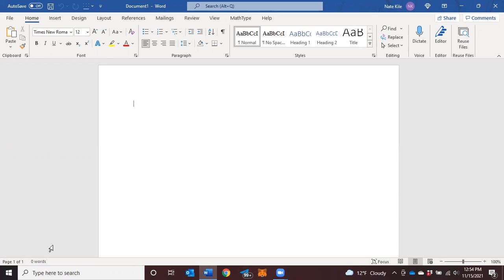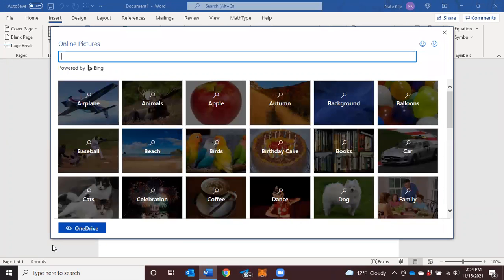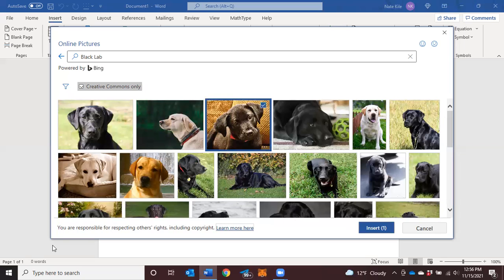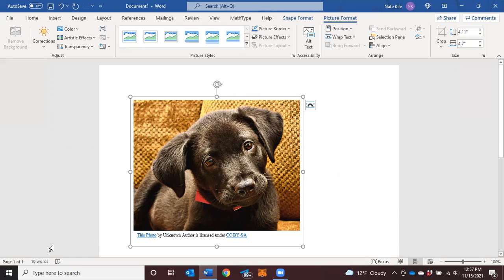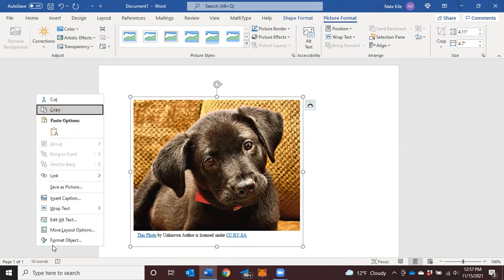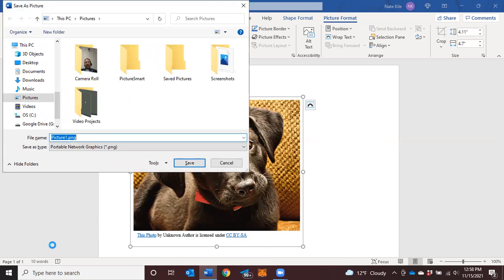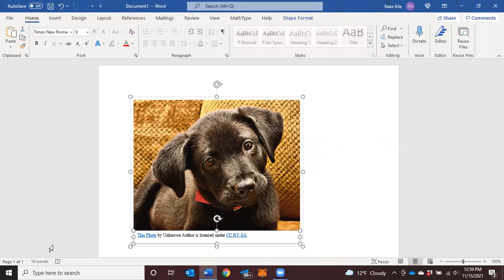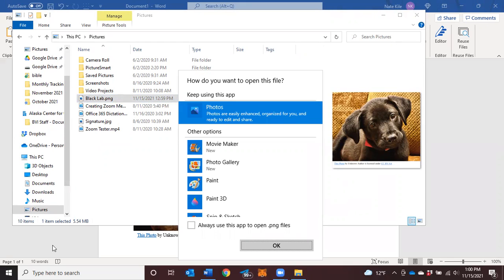Saving Images from the Internet by Nate using Jaws